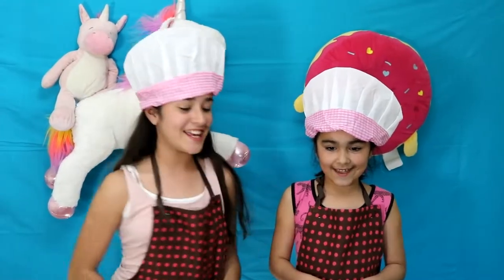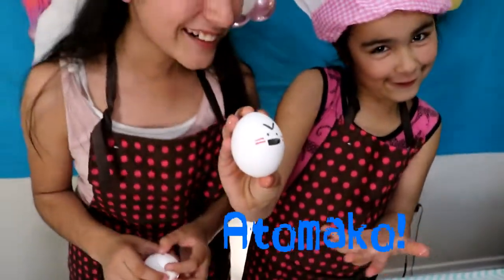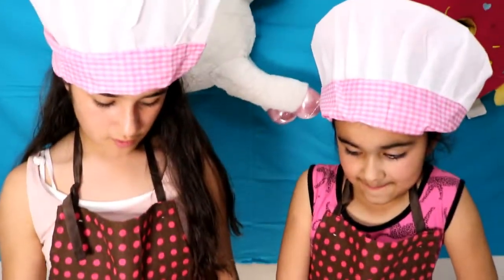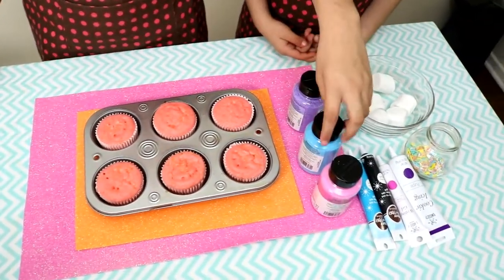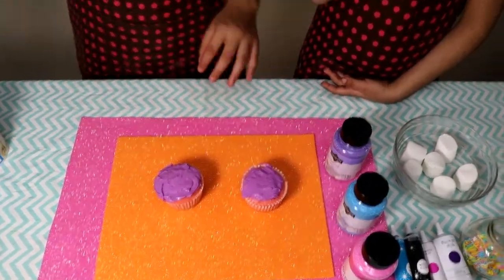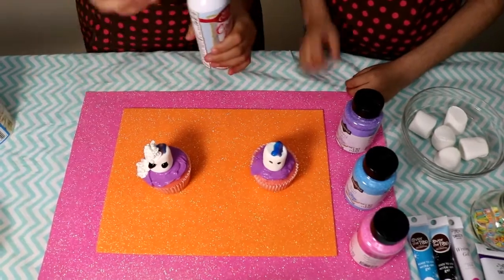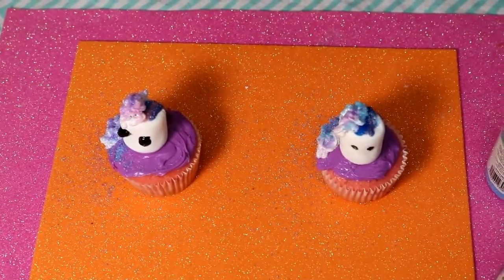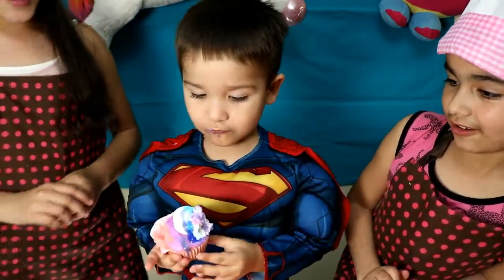Amazing Unicorn Cupcake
Learn how to create an amazing unicorn cupcakes. Had so much fun making the unicorn with marshmellow.